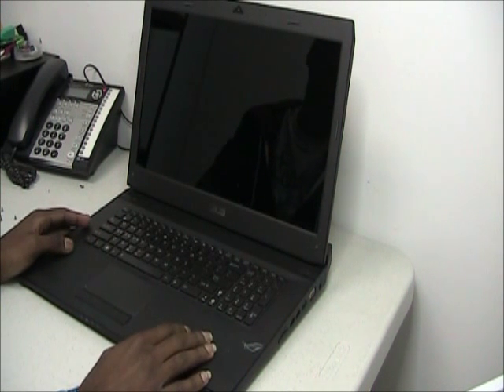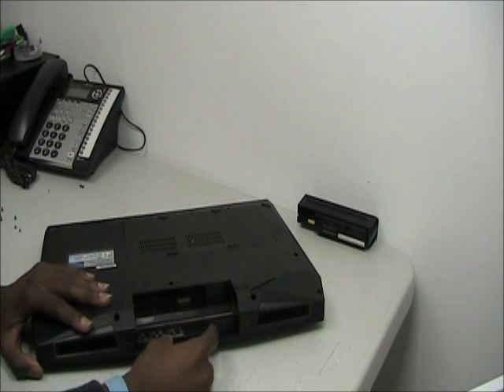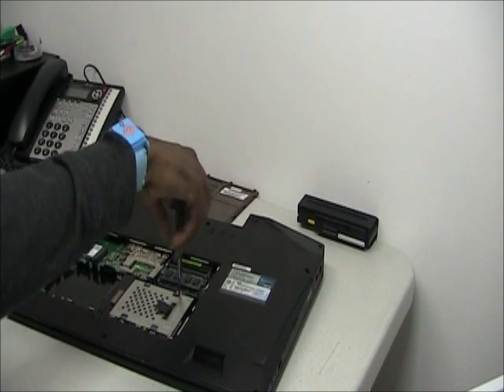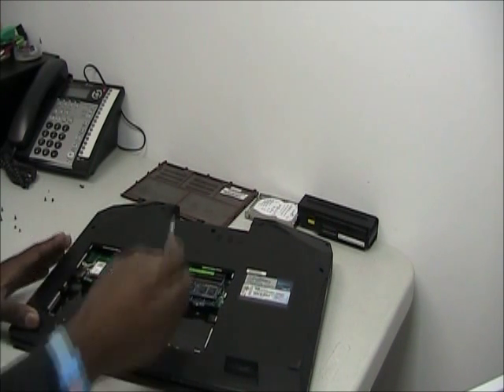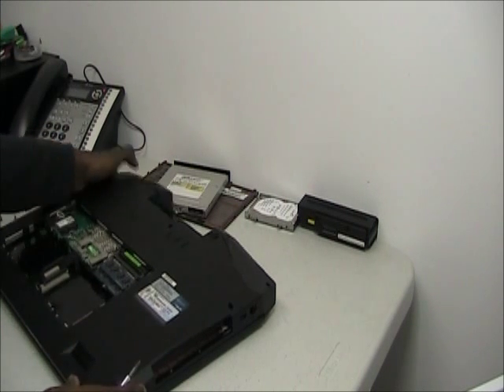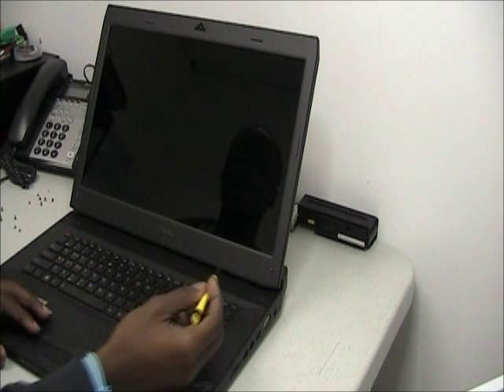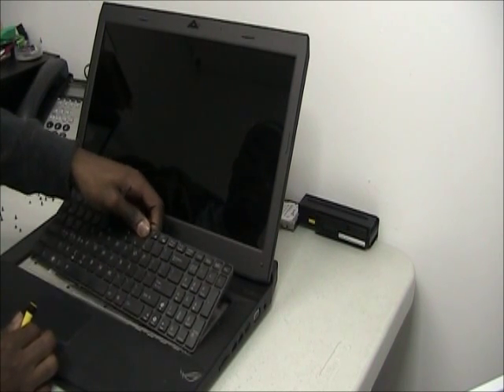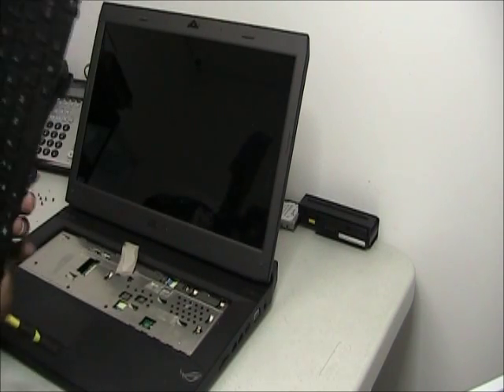Asus G73J disassembly Hard drive, Disk Drive and Keyboard removal